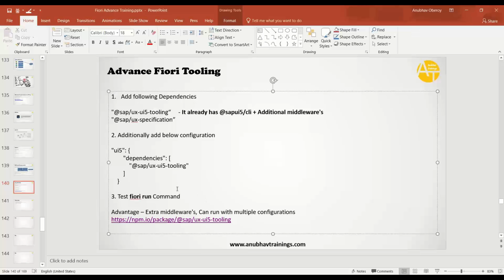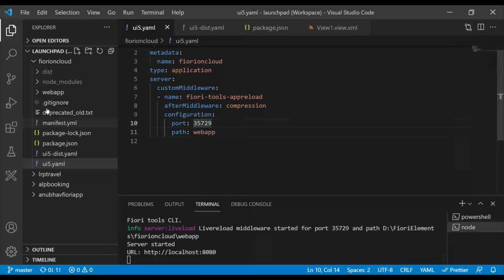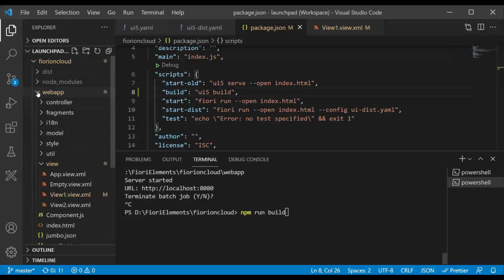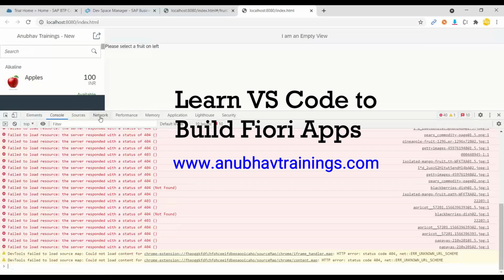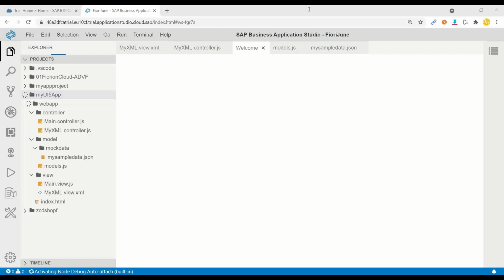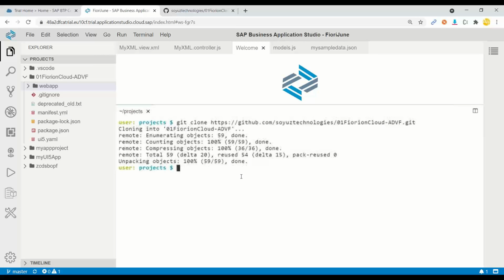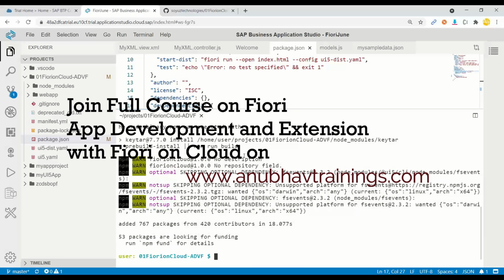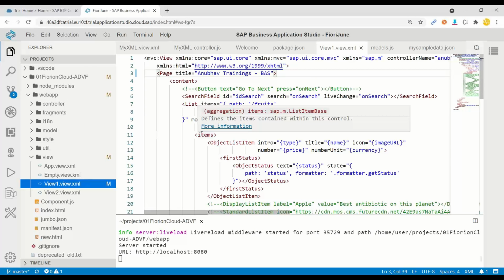End to End Fiori Development on VS Code | Fiori Tooling | Use VS Code instead of WebIDE | Fiori Dev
End to End Fiori Development on VS Code | Fiori Tooling | Use VS Code instead of WebIDE | Fiori Development on VS Code and BAS with latest Fiori Tooling which includes middleware, tasks runners and many more concepts..
Learn building Fiori apps on VS Code and Build, Test, Deploy, Configure app end to end with local tooling, including Node js.

Join our All-in-one Course to become Fiori Architect and Expert, The course includes a special 7-in-1 Training

Fiori on Cloud Training,
Fiori Development on BAS and VS Code Training,
Fiori Elements Training,
Fiori with NODE JS Training,
Fiori Security, Launchpad and Administration Training,
Fiori Extensions Training,
Fiori KPI with S/4HANA

A unique course designed for Fiori Developers to get edge in your career. This blend will give you latest and gratest on tools, services, techniques, frameworks, platforms and advance development skills to become Fiori Full Stack Developer cum Architect.